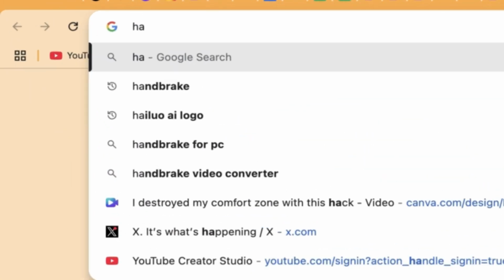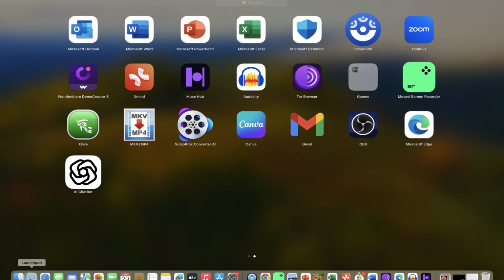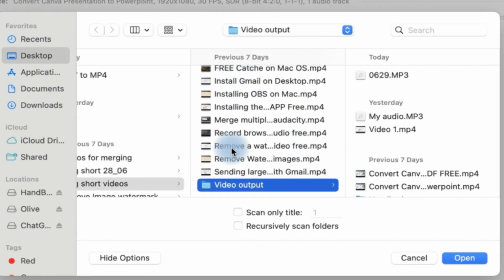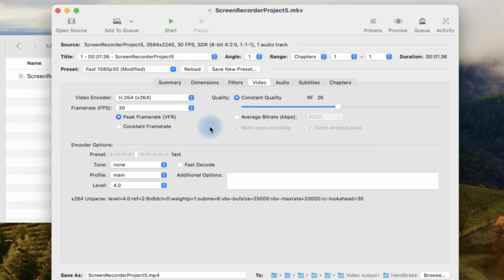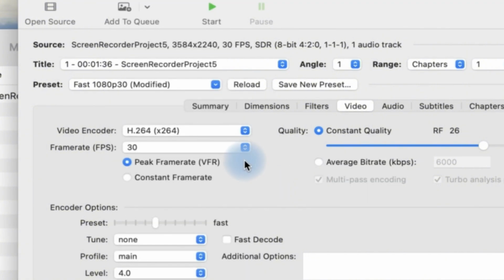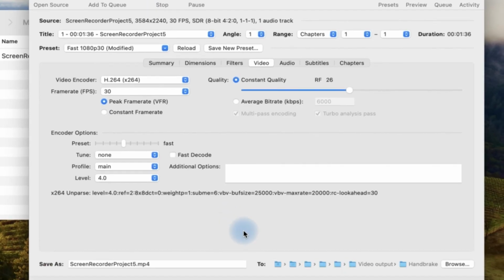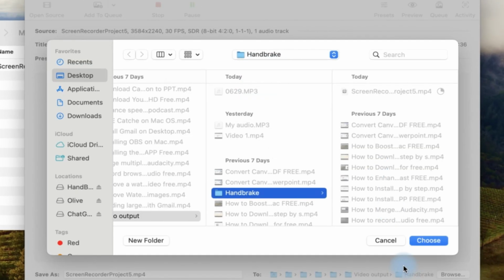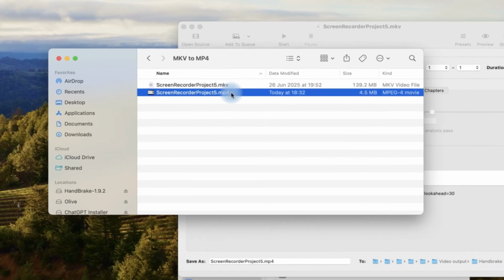How to Convert MKV to MP4 Using HandBrake (Step-by-Step)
Need to convert MKV files to MP4 format quickly and for free? In this step-by-step tutorial, I’ll show you how to use HandBrake, a powerful and completely free video converter, to turn your MKV videos into MP4 without losing quality.

Whether you’re trying to make your video more compatible with devices, editing software, or online platforms, this method is easy, fast, and beginner-friendly.

✅ In this video, you’ll learn:

How to download and install HandBrake

How to import MKV files

The best settings to convert to MP4 format

How to retain high video and audio quality

HandBrake is free, open-source, and works on Windows, Mac, and Linux. This is perfect for YouTubers, editors, students, and anyone managing video content!